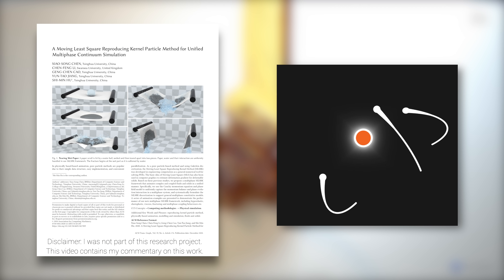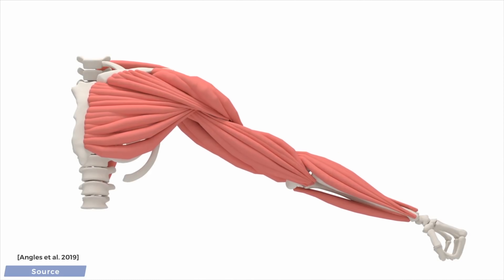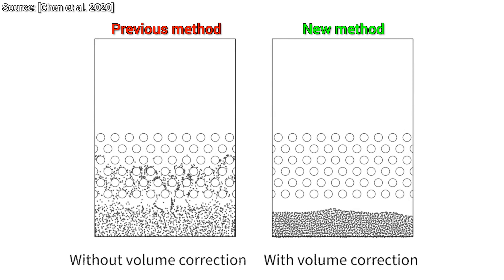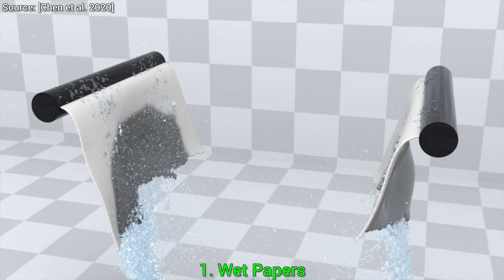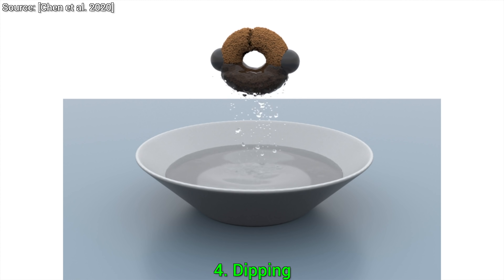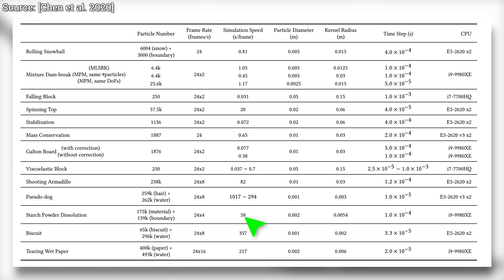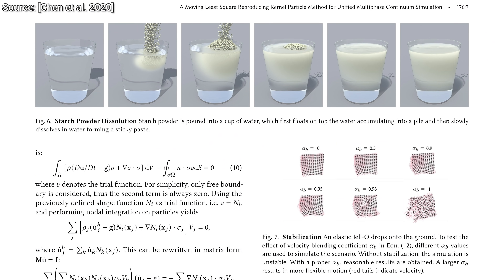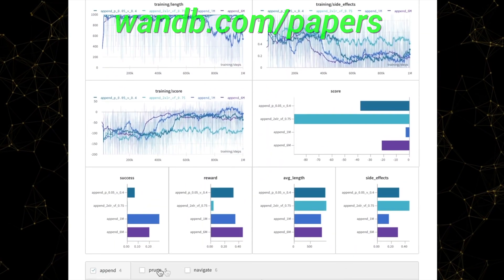Is Simulating Wet Papers Possible? 📃💧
📝 The paper "A moving least square reproducing kernel particle method for unified multiphase continuum simulation" is available here: